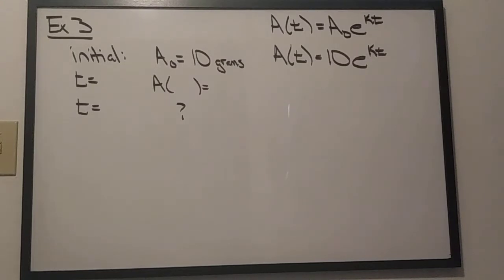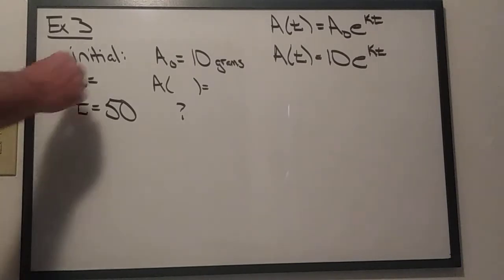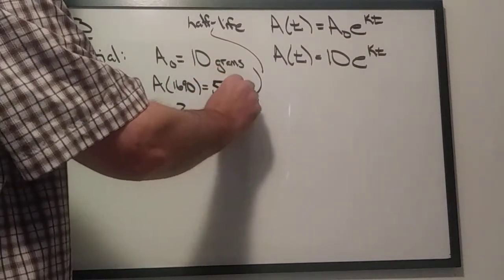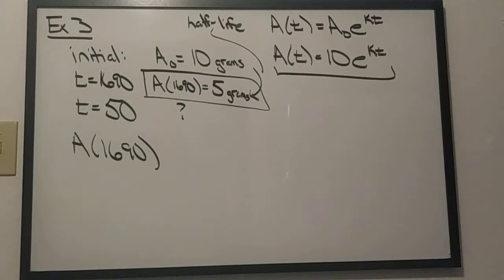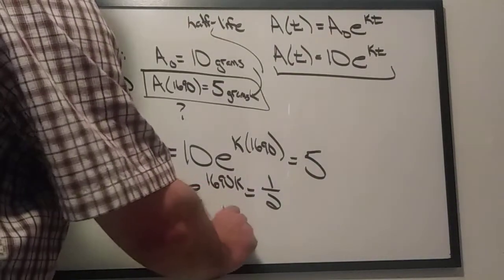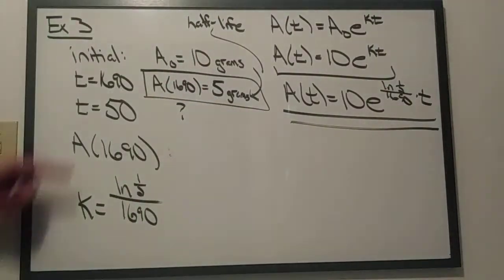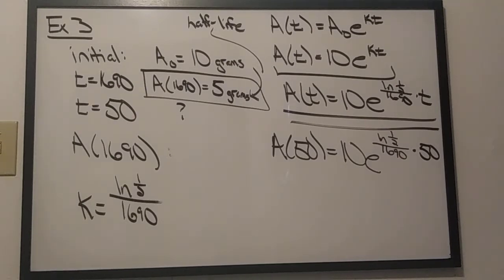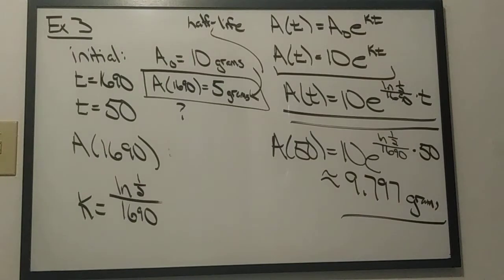Lecture 6 8d